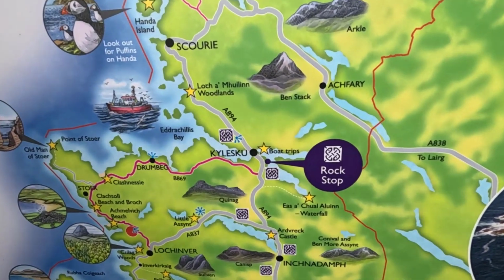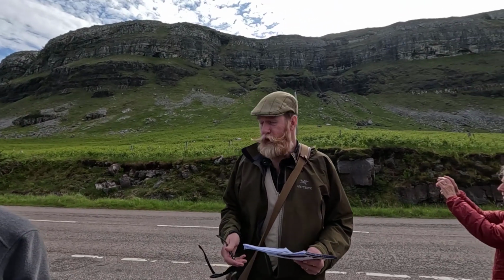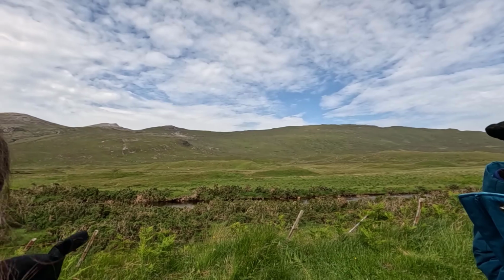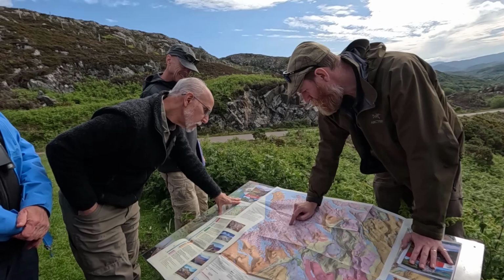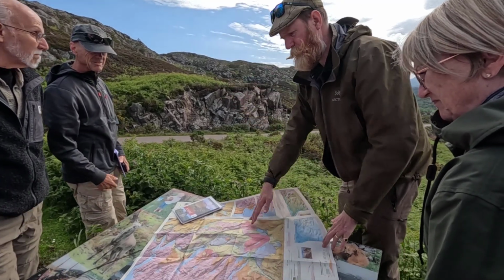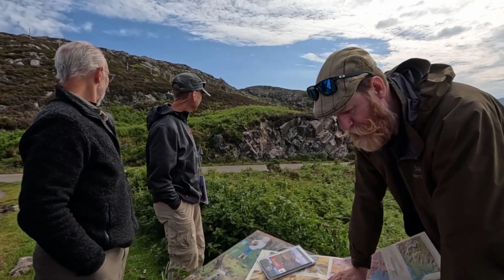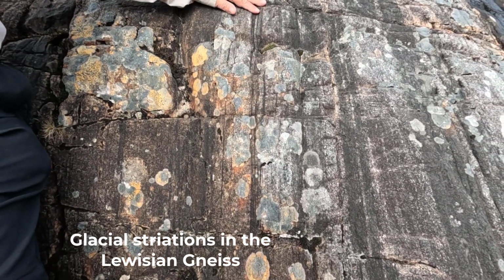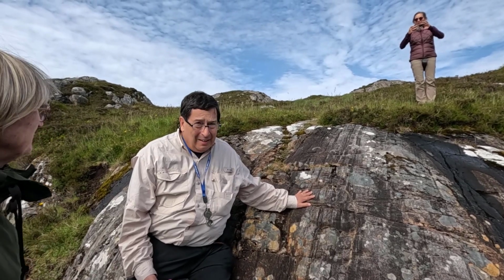Scotland: Mid Loch Assynt Mountains and Thrusts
we view the amazing thrust faults of the Caledonian (Devonian) orogeny which tore apart Cambrian-aged rocks in Scotland